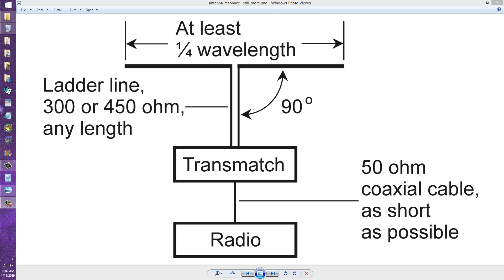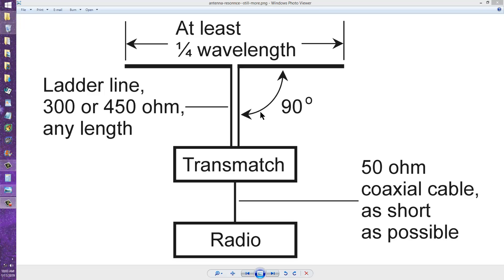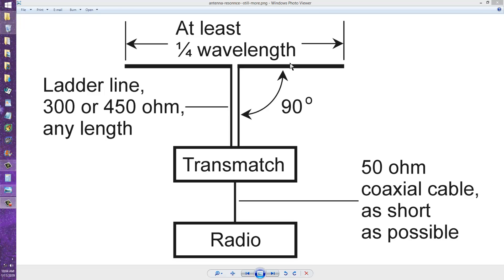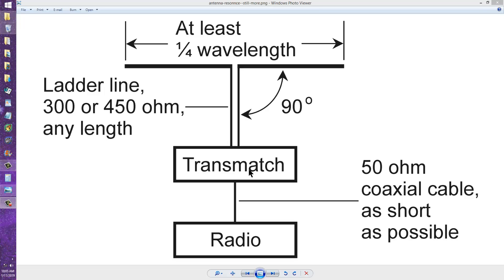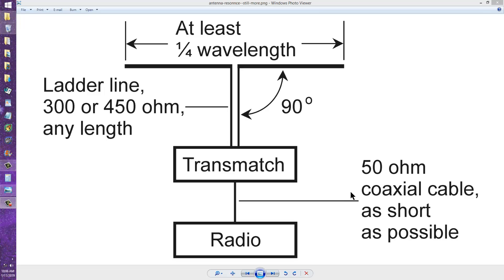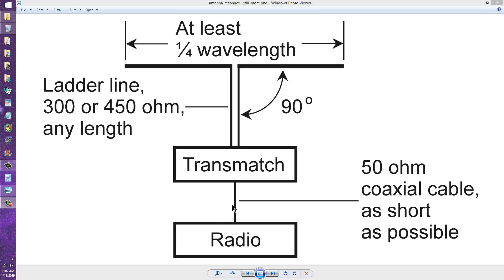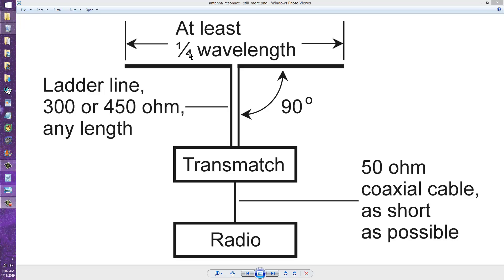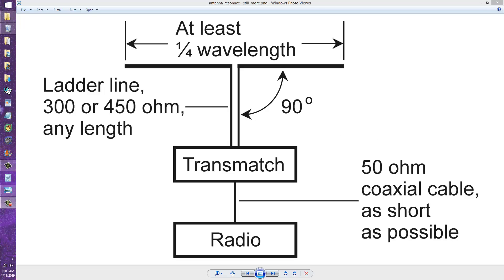Antenna Resonance: Still More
Here's a more general view of the situation described in the previous video "Antenna Resonance Revisited." 73 de W1GV.
sciencewriter-dot-net